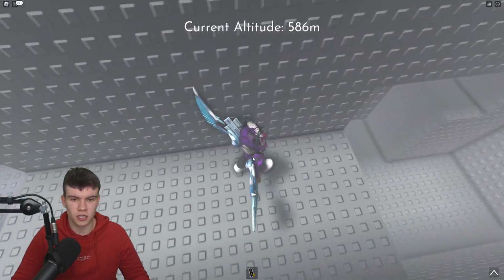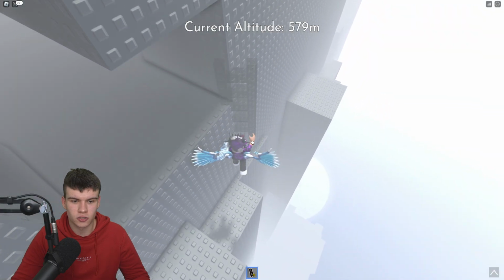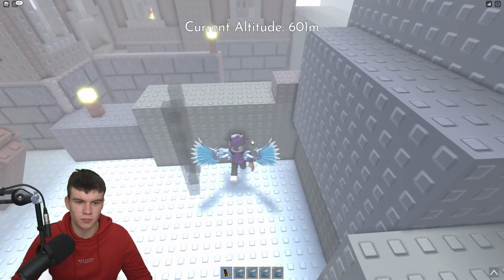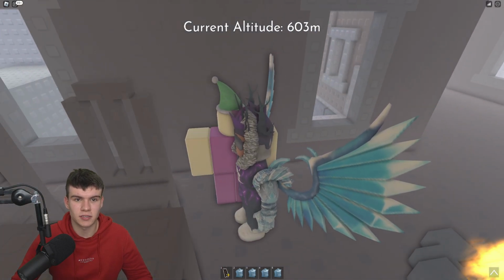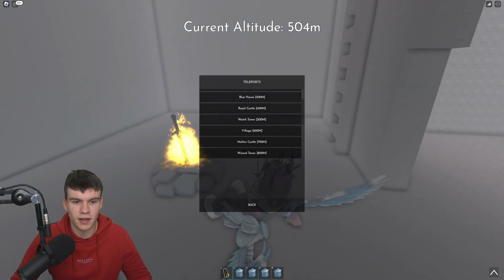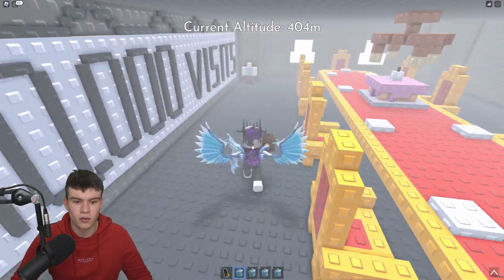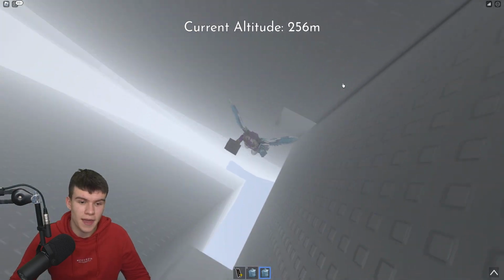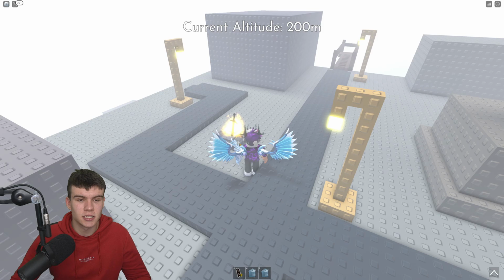How To The HOLIDAY HELPER BADGE In Roblox STEEP STEPS! ALL ELF LOCATIONS!